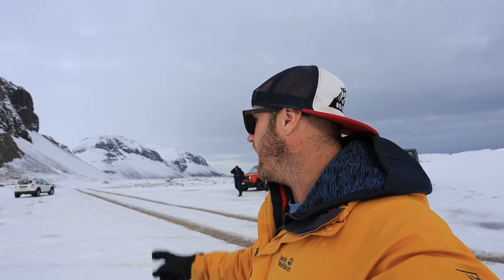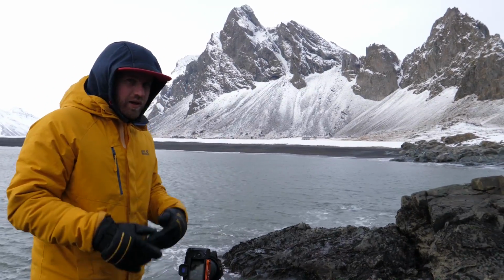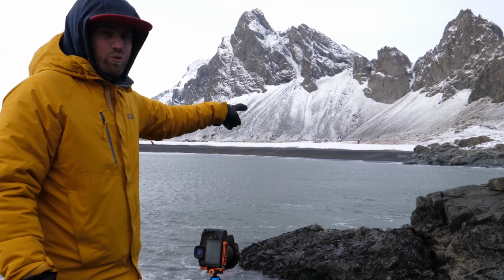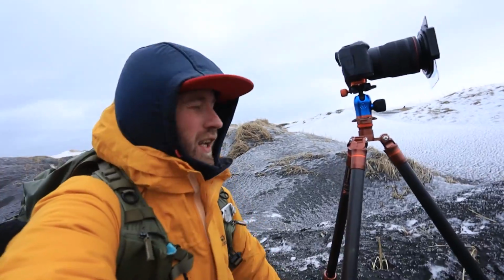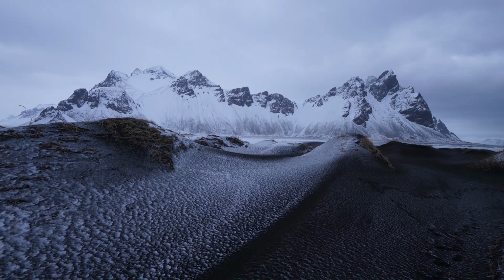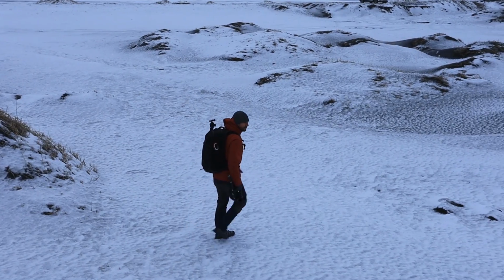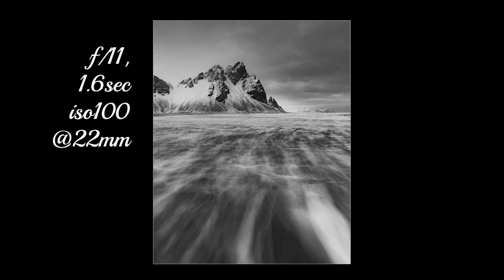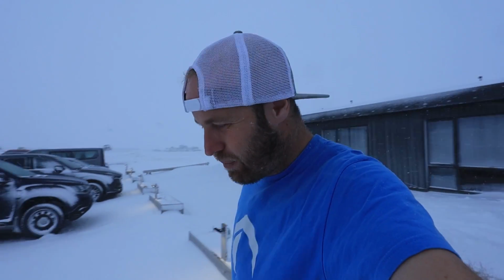Epic Landscape Photography in Wild Winter Conditions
Our landscape photography mission in Iceland went from: let's get all the epic photos. To: let's just take a photo. This is how it went.

Today's vlog comes at you from Eastern Iceland where we definitely had to put in work for our landscape photography today.  The weather in Iceland has been crazy, and we've gone from wanting epic photos, to really just wanting to get the camera out.
Thankfully, today we finally had some landscape photography moments that made the challenges of Iceland totally worth it.  Today's vlog has 8 photos in it all made in an 8 hour span, and that's all sorts of epic.